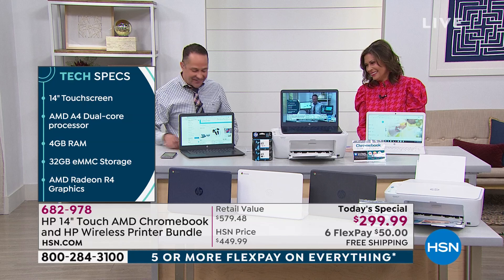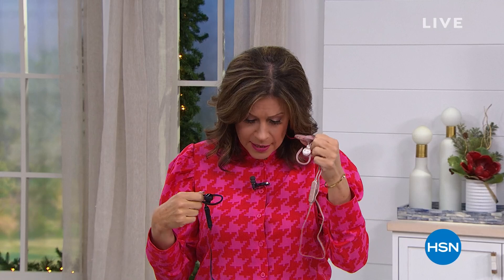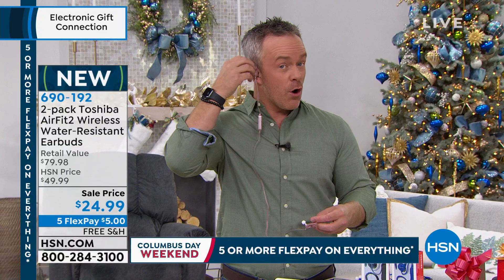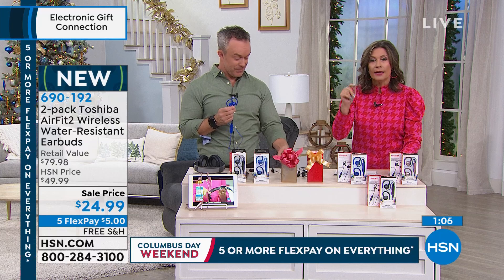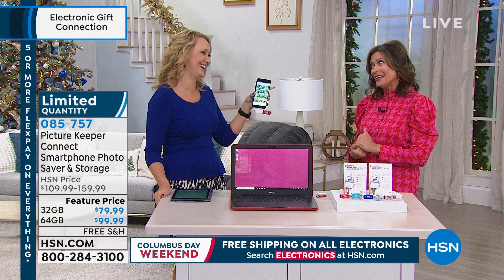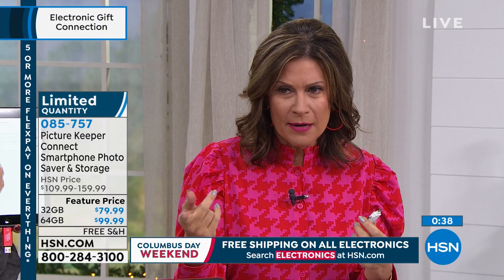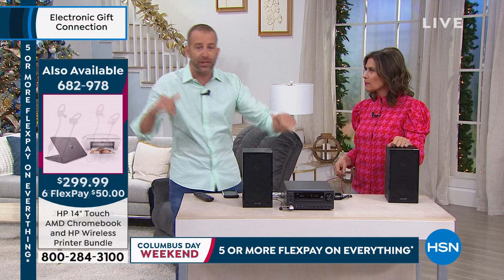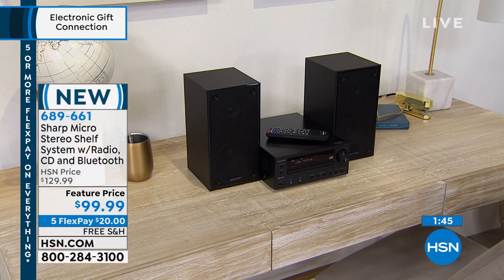HSN | Electronic Gift Connection 10.14.2019 - 10 AM